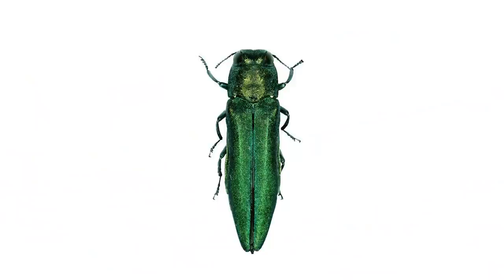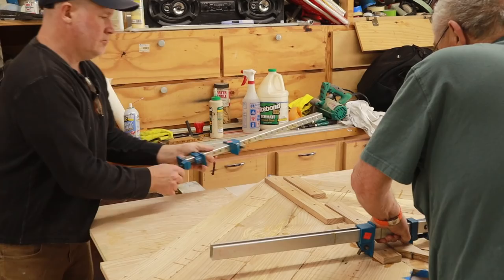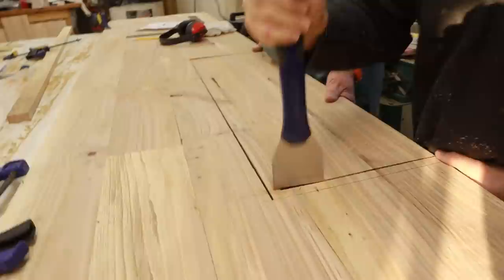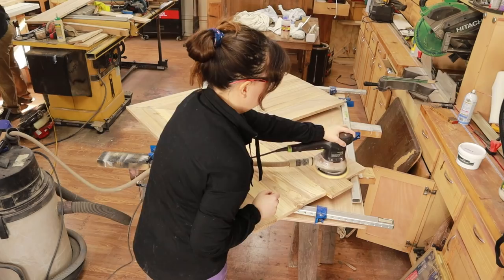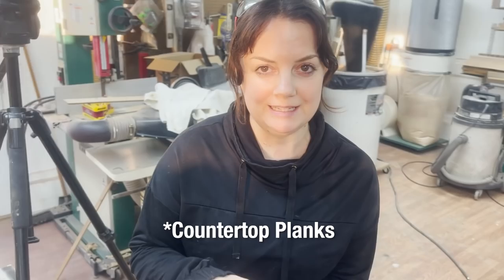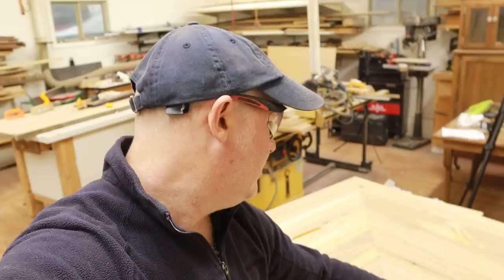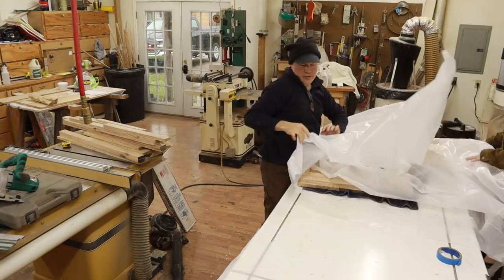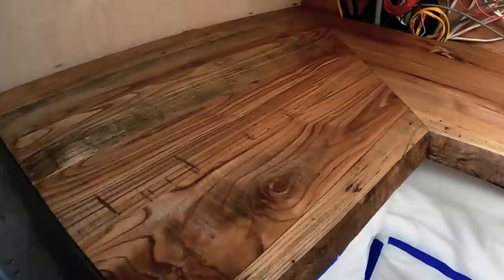Amateur Build Live Edge Butcher Block Countertops from Tree for Tiny Home/ Bus Conversion - S04E38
It was amazing to watch a tree transform into our countertops for our Tiny Home. Blog post

SOSS Invisible Hinges
SOSS Template for Router